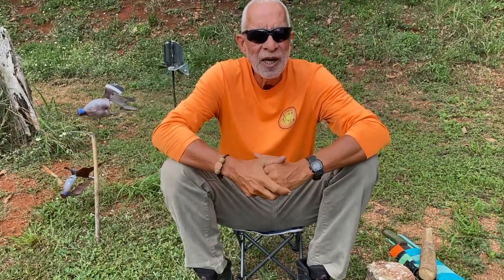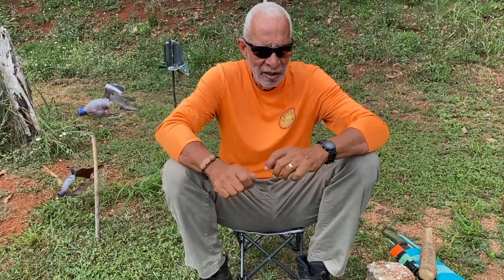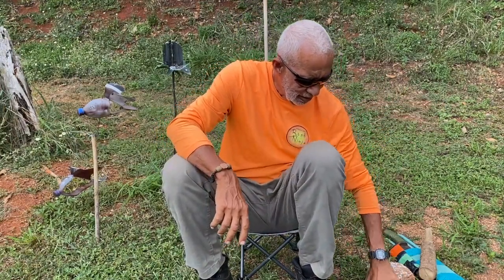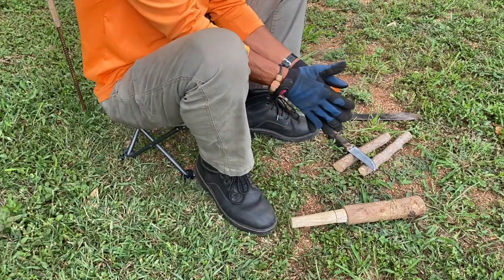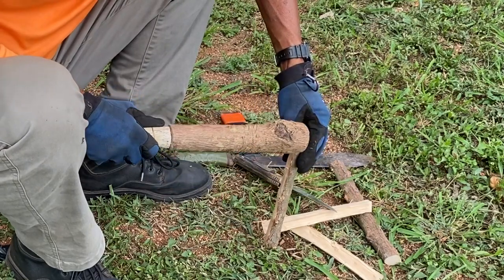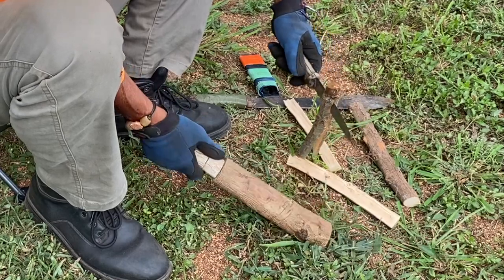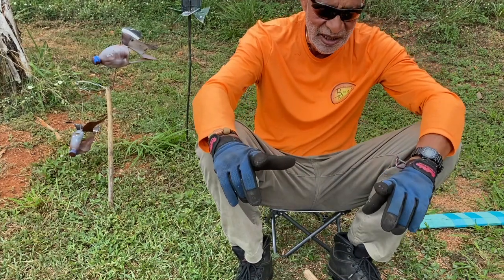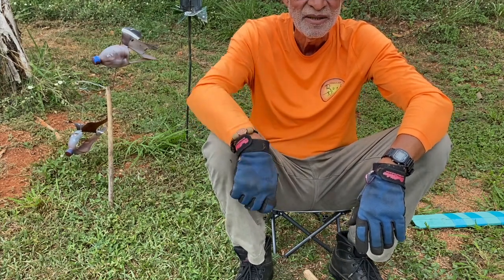How to safely baton wood and other tips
I see a lot of guys and gals here on YT splitting down wood or just otherwise handling knives around camp without regard to their safety.

I think there's a better way!

Here are my thoughts on how to safely use your knife to split down wood, as well as a few other tips.